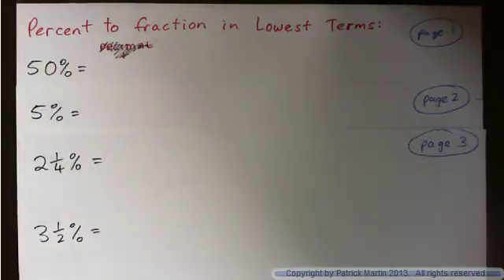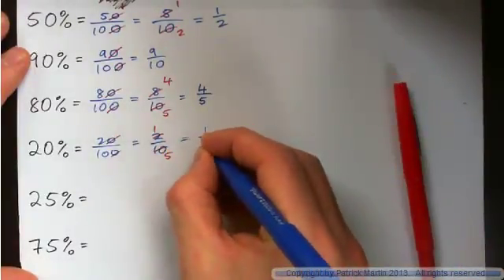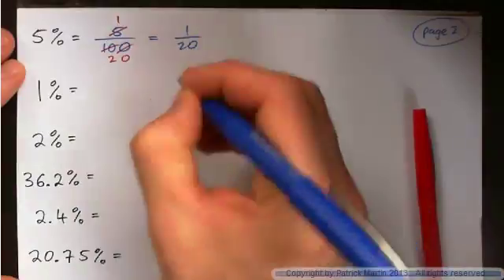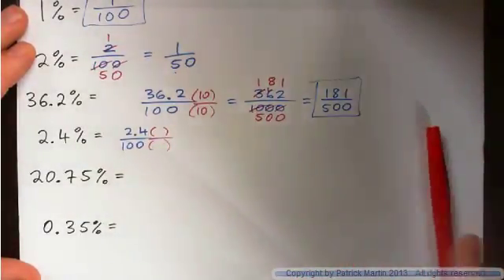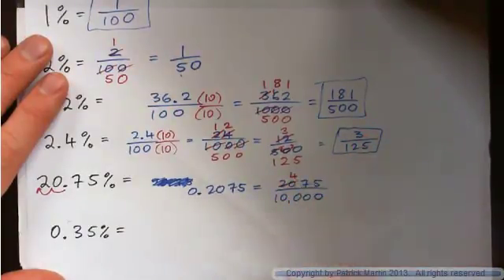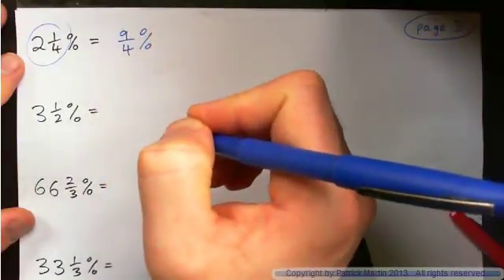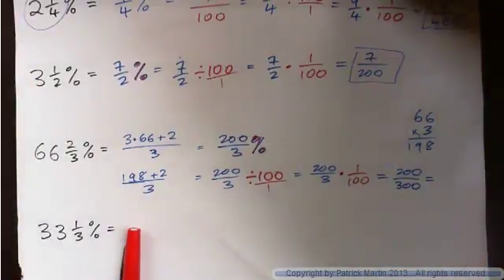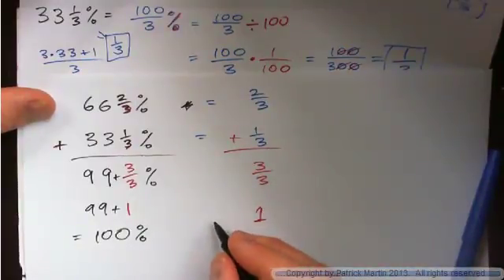Change percent to fraction in lowest terms